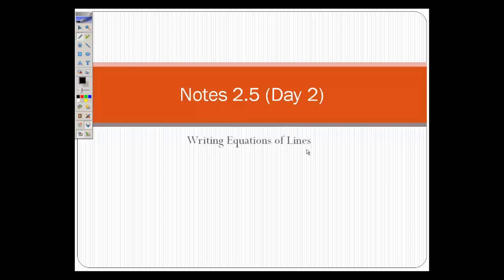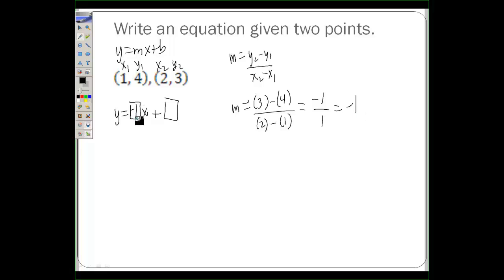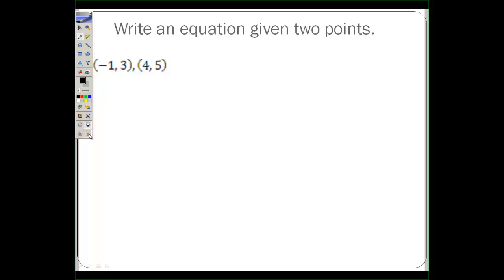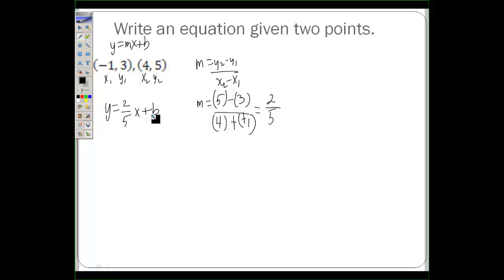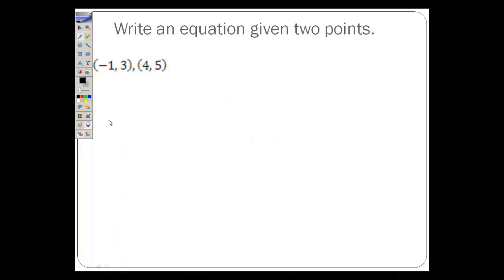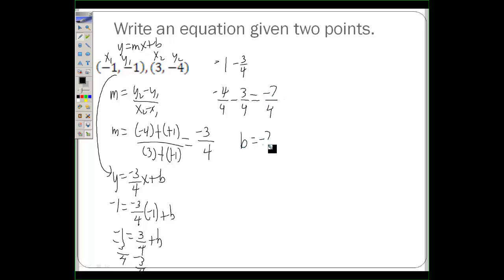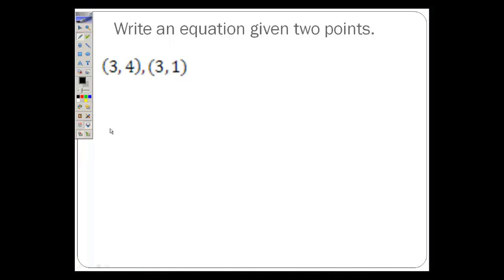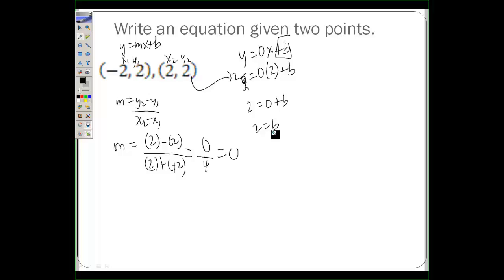Writing the Equation of a Line Part 2 Notes